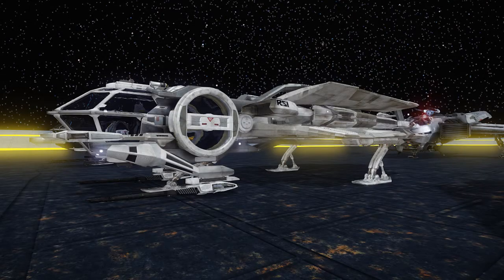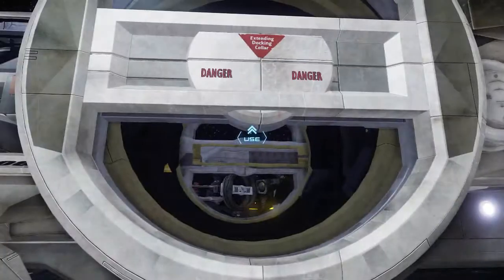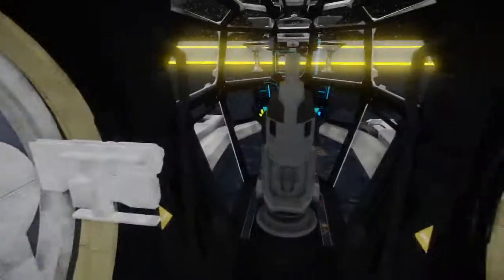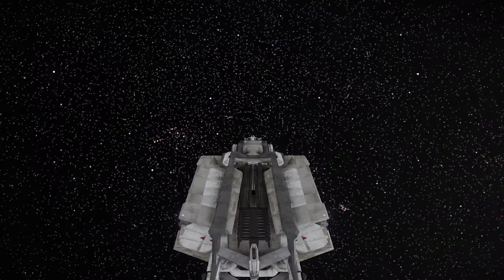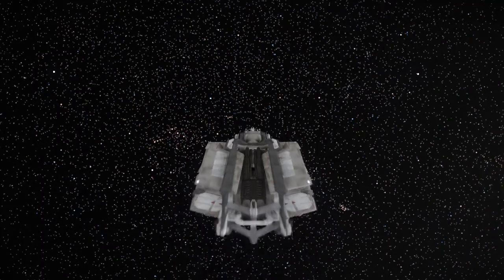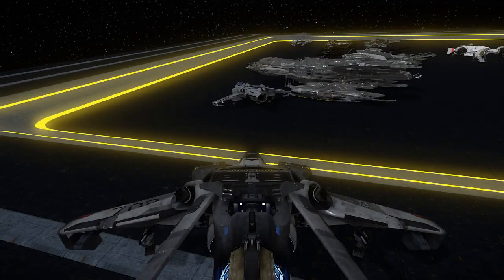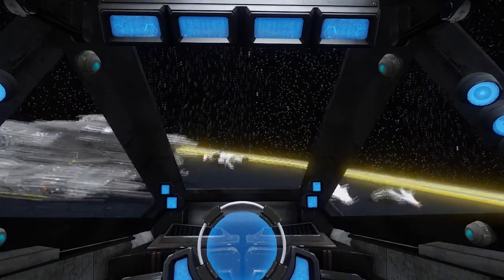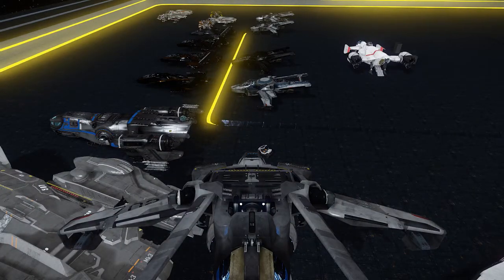Star Citizen! | Aurora Flight & Does The Hornet Have Damage ? | The Point!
Aaron's still messing around with the Star Citizen Illum level! watch that beautiful Aurora fly! Also I check out the Hornet again and see if there are any damage effects!